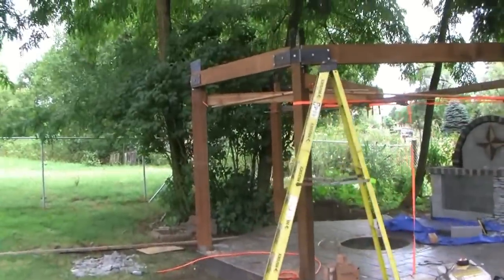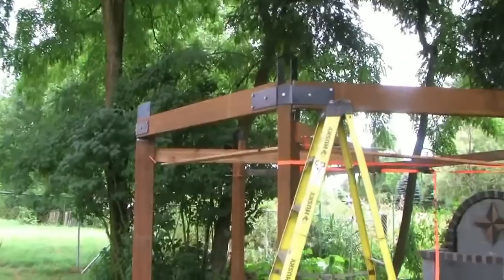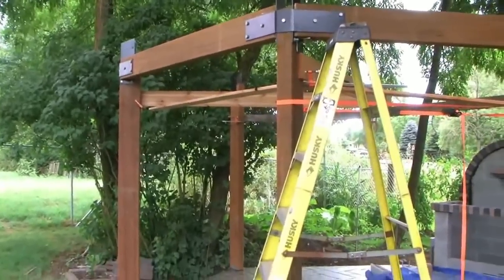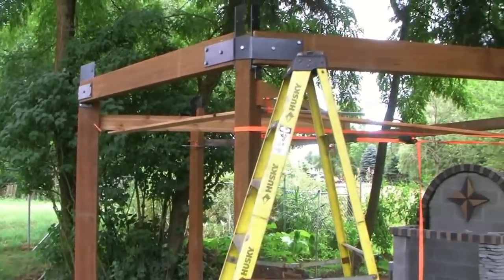How to build a Gazebo. DIY Timber Frame Wood back yard Gazebo. Simple woodwork Pergola & Round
How to build a gazebo from scratch. How to Gazebo Construction. Wood Plans are available for this Back Yard Wooden Gazebo at:
This my my own construction of my Wooden Gazebo deck in my home garden. This is a DIY wood project. I obtained the plans for this construction at:

amish country gazebos,gazebo pictures,
build a gazebo,
white gazebo,
garden gazebos,
gazebo design,
wooden gazebo kits,
diy gazebo,
hard top gazebo,
buy gazebo,, round gazebo, wood gazebo, vinyl gazebo kits,hexagon gazebo, gazebo ideas, vinyl gazebos,
build a gazebo,
white gazebo,
garden gazebos,
gazebo design,
wooden gazebo kits,
diy gazebo,
hard top gazebo,
buy gazebo,
woodworking table plans
woodworking shop plans
woodworking project plans
woodworking plans uk
woodworking plans tv stand
woodworking plans toys
woodworking plans tables
woodworking plans table
woodworking plans shop
woodworking plans projects
woodworking plans online
woodworking plans furniture